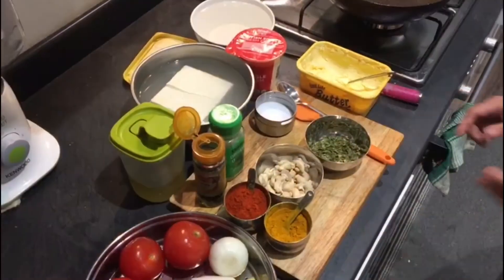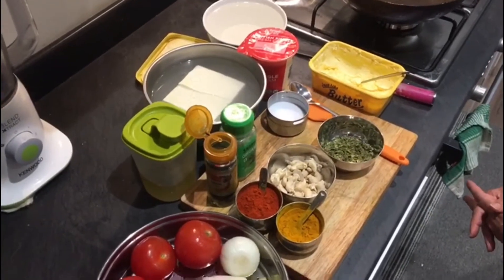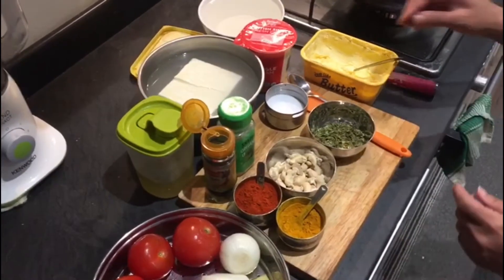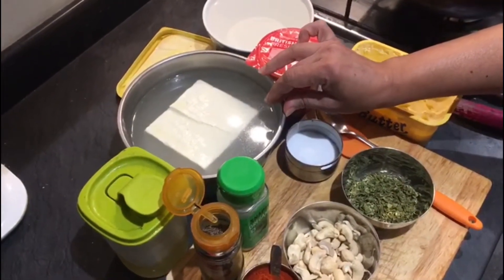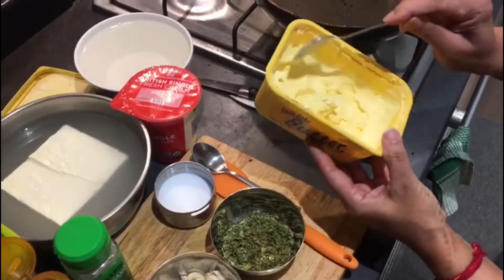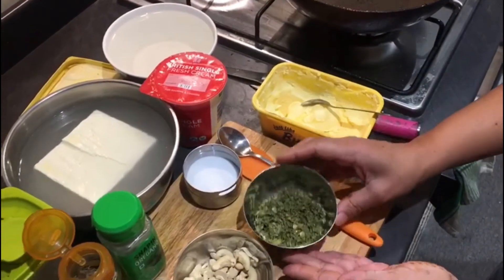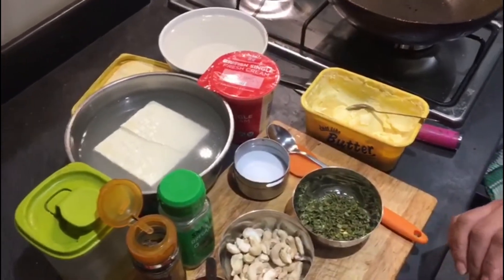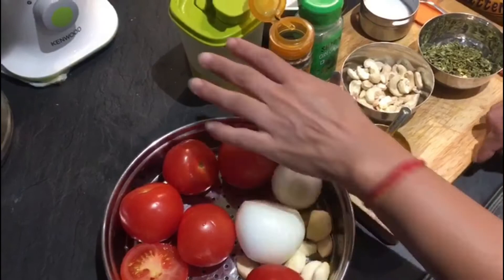Paneer Makhani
This mouthwatering paneer recipe is just perfect for Lunch / Dinner or parties. The creamy gravy is made with cottage cheese ( paneer) & other ingredients and spices to give the delicious flavour.